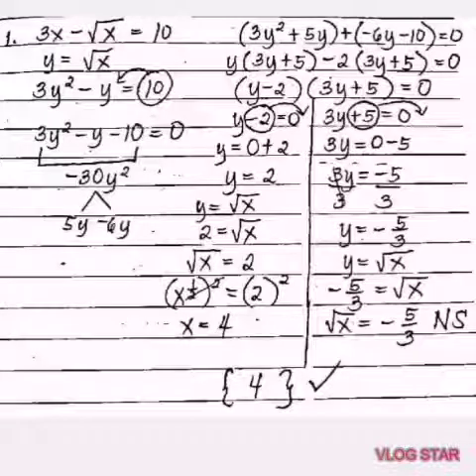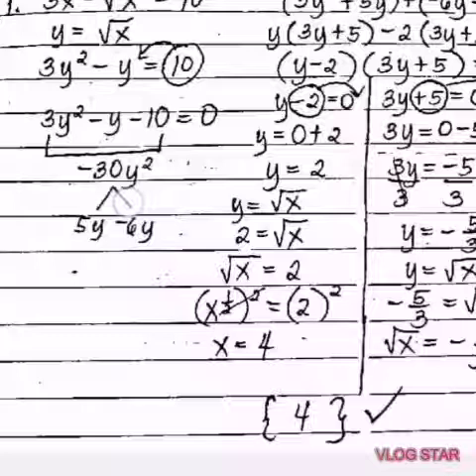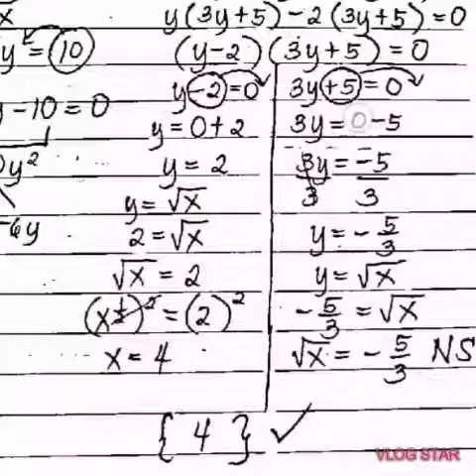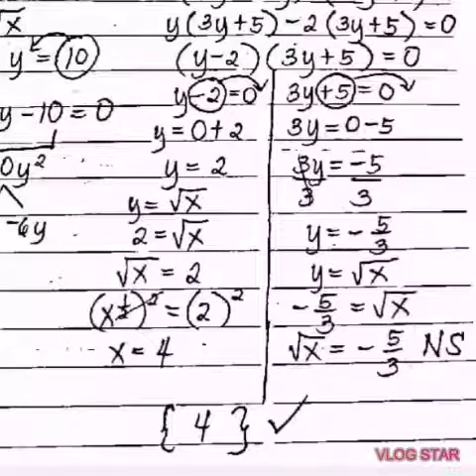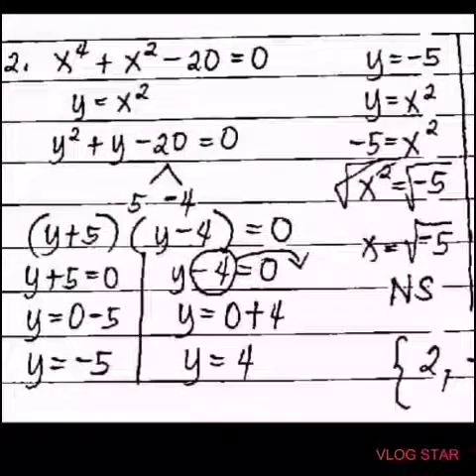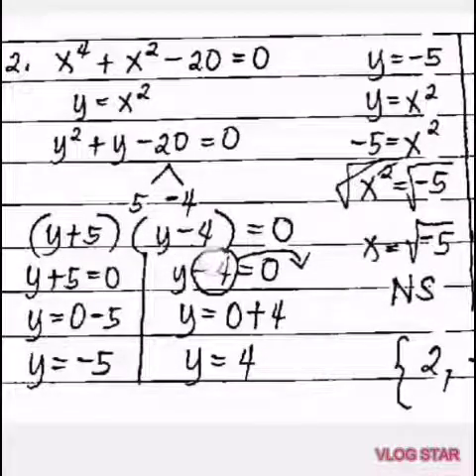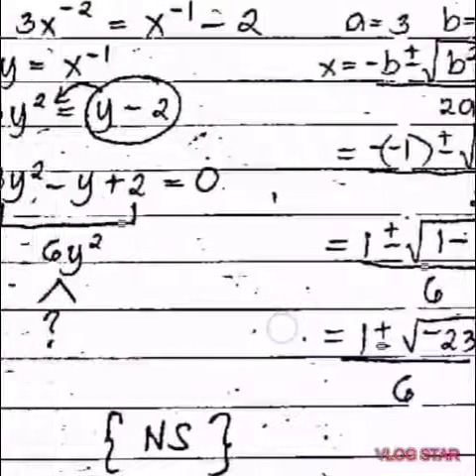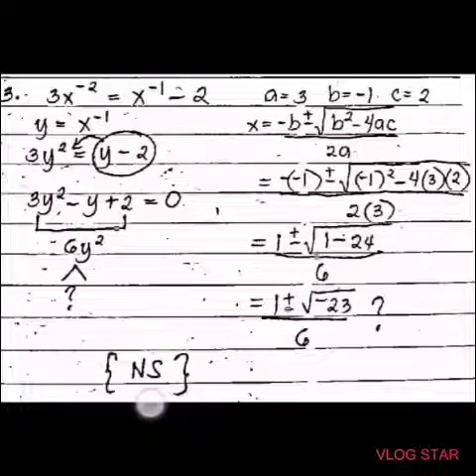Solving Other Equations Transformable into Quadratic Equations